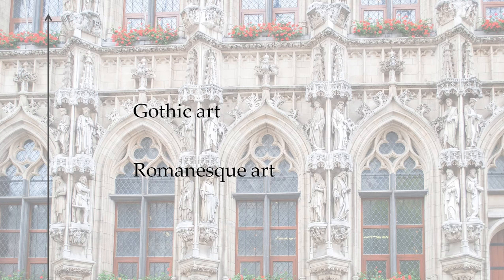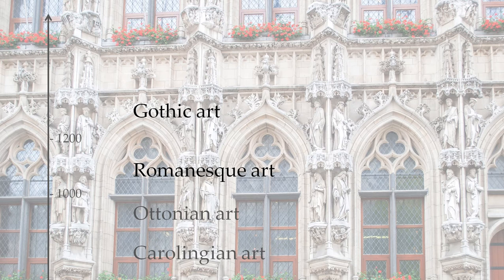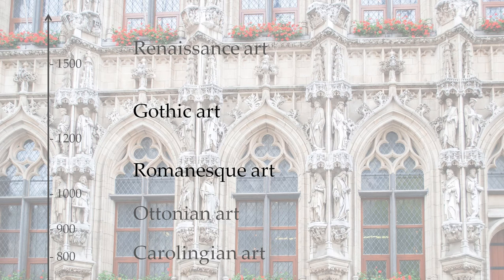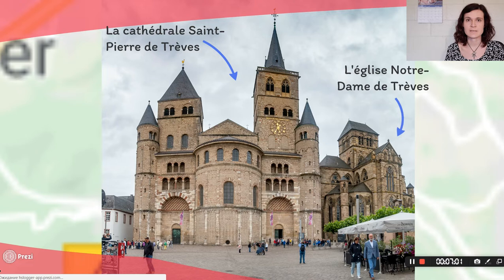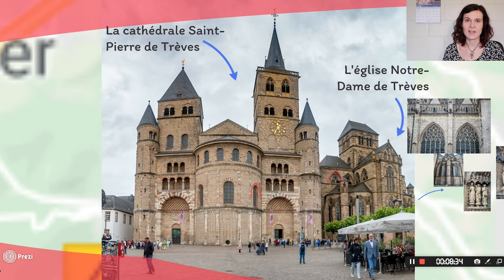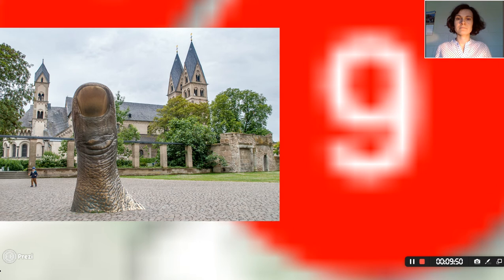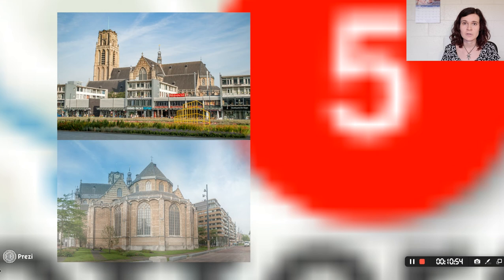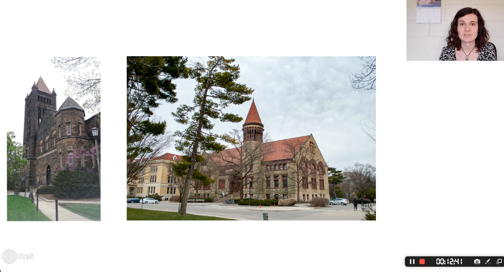Gothic and Romanesque cathedrals: how to distinguish?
In this video, I show distinctive features of the Gothic and Romanesque cathedrals.

Here you can find the Tripline map I used in this video
On the map, you can find more photos and basic info on the cathedrals mentioned.

All photos in this video were taken by me.

I am a scholar, so,
Sources :
Stephen Murray. “The Study of Gothic Architecture” A Companion to Medieval Art: Romanesque and Gothic in Northern Europe, Edited by Conrad Rudolph , 2006 , Blackwell Publishing
Eric Fernie “Romanesque Architecture” A Companion to Medieval Art: Romanesque and Gothic in Northern Europe, Edited by Conrad Rudolph , 2006 , Blackwell Publishing
McClendon, Charles B. The Origins Of Medieval Architecture: Building In Europe, A.D 600-900. New Haven, Conn. : Yale University Press New Haven, 2005. Print.
Smith, Norris Kelly. Medieval Art: An Introduction To The Art And Architecture Of Europe, A. D. 300-A. D. 1300. Dubuque, Iowa: W. C. Brown, 1967. Print.
Calkins, Robert G. Medieval Architecture In Western Europe: From A.D. 300 To 1500. New York : Oxford University Press, 1998. Print.